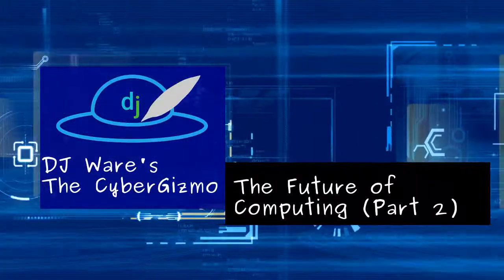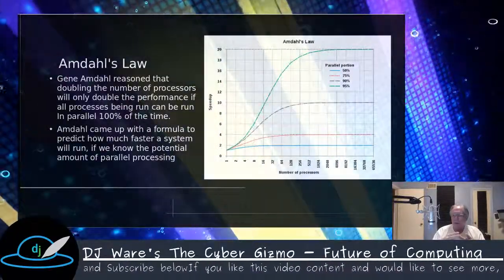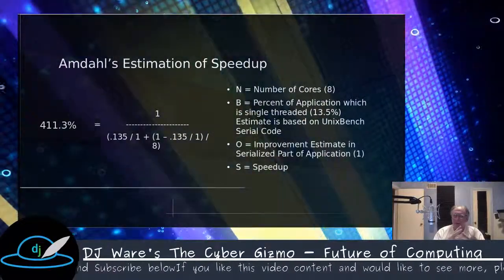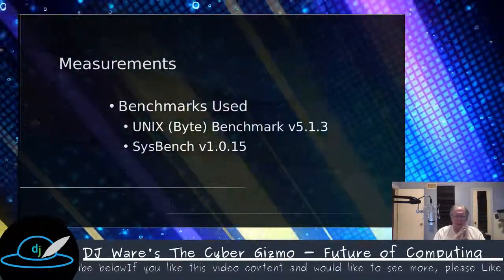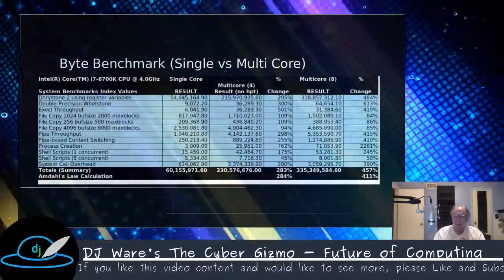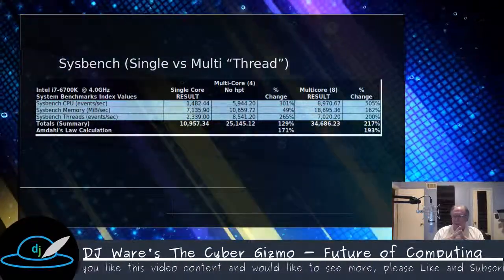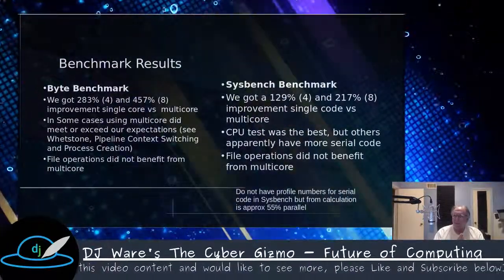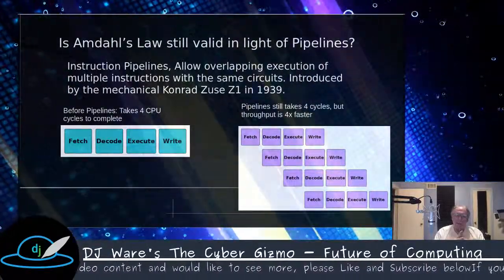The Future of Computing - Part 2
A look into Multiprocessing on Multiple CPU Cores. I measure Linux  performance of computing on multiple cores, explore how HPC has advanced the use of massive parallel computing systems at scale